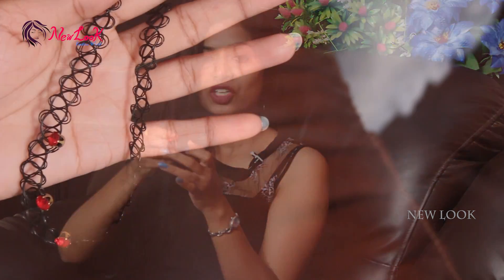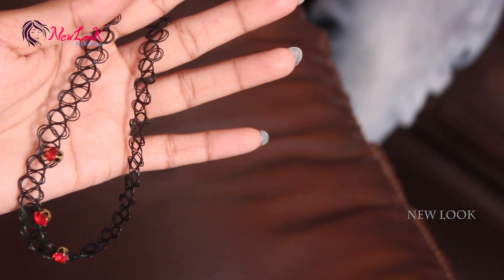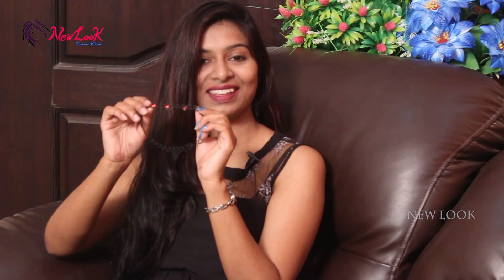Matching Accessories For Party Style Neck Dress | Beauty | New Look | Latest Videos | Beauty Hacks